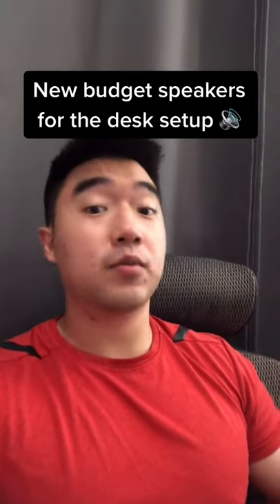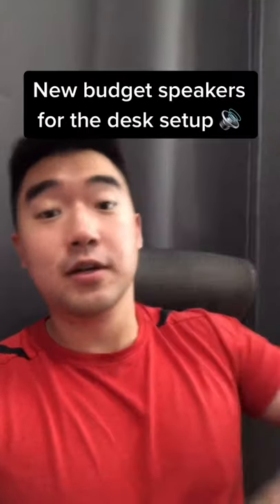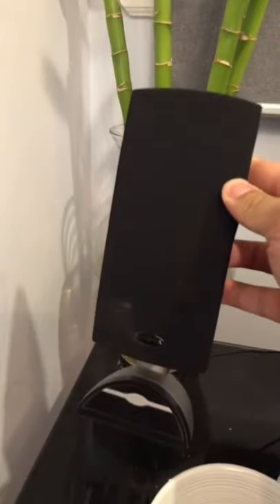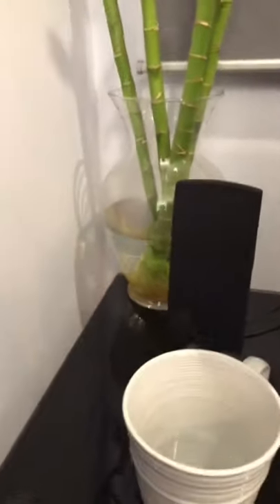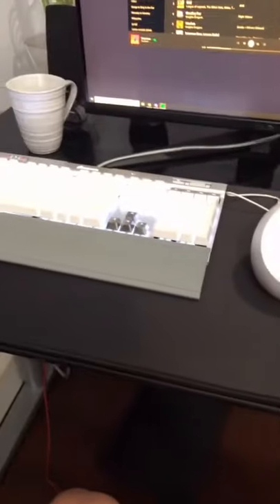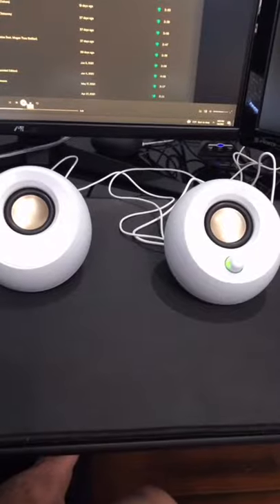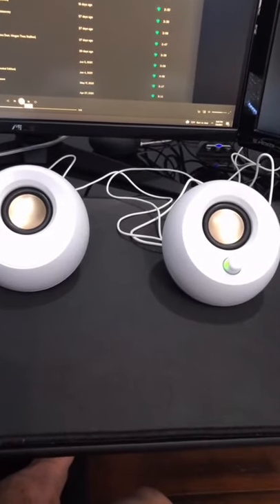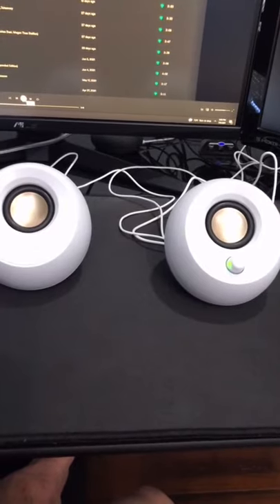Can This Be Best Budget Desktop Speakers?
A more detail review of the speakers will be up soon once I test them out for about a week.